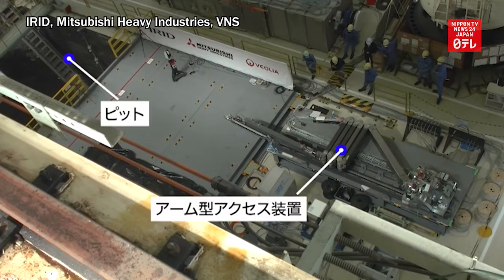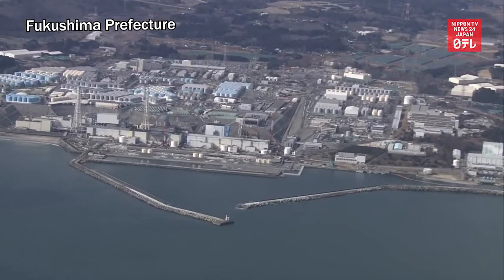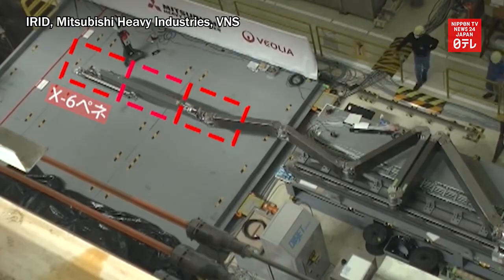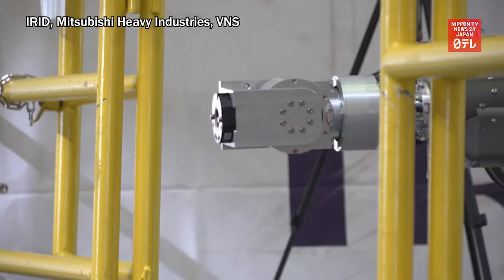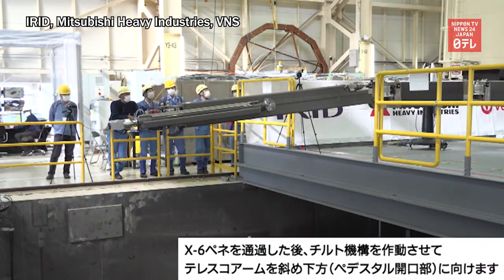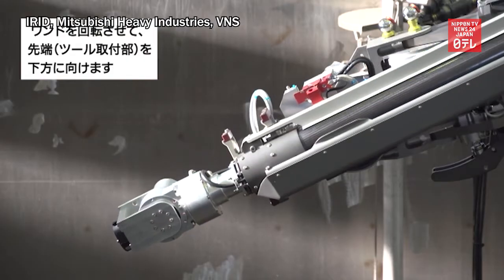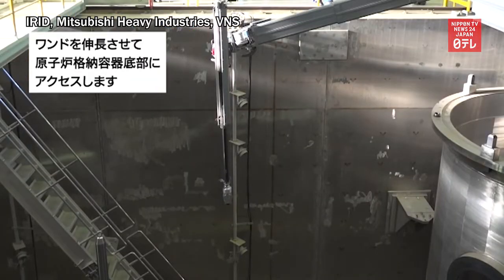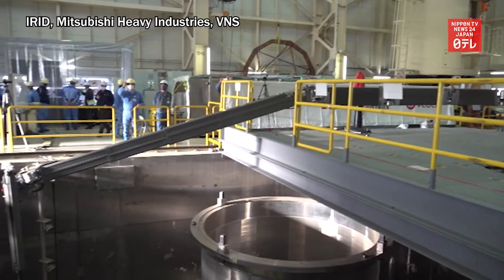Robot for removing nuclear fuel debris at Fukushima Daiichi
Footage of a robot developed to remove nuclear fuel debris from the No. 2 reactor at the Fukushima Daiichi nuclear power plant is released.